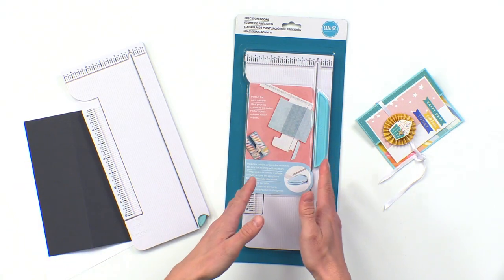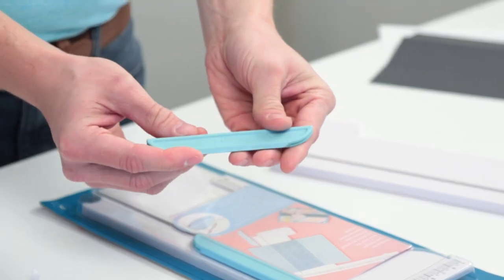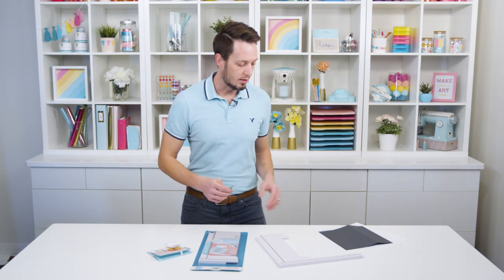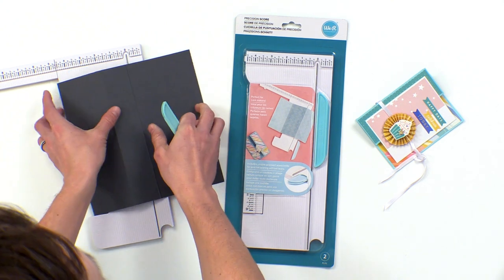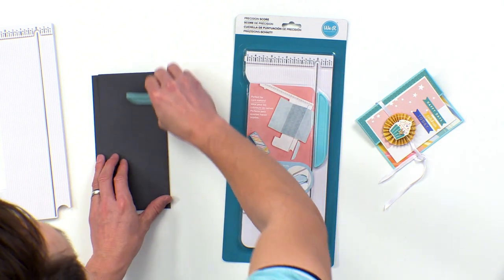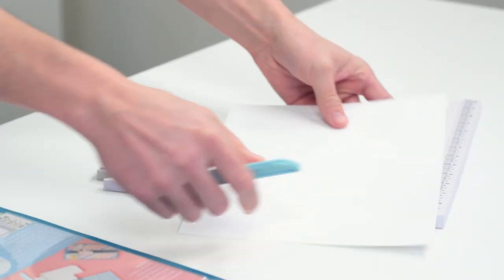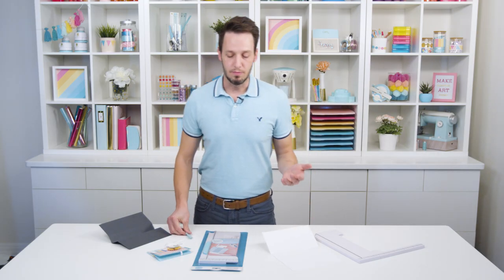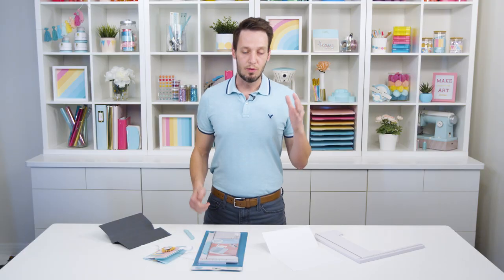We R Memory Keepers Precision Score Board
The Precision Score Board is perfect for card makers! It includes a unique grooved score knife for precise scoring without tears. The score knife is double sided for both thick and thin cardstock, and it also serves as a bone folder. The collapsible 12 inch ruler makes for easy storage. Coming to retailers in the spring of 2022!